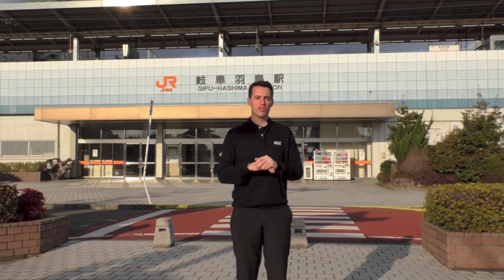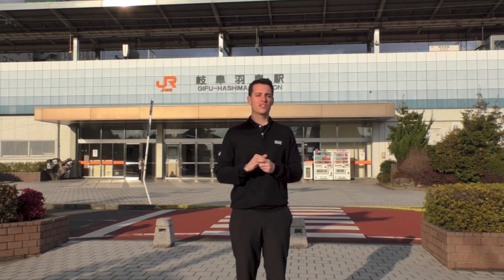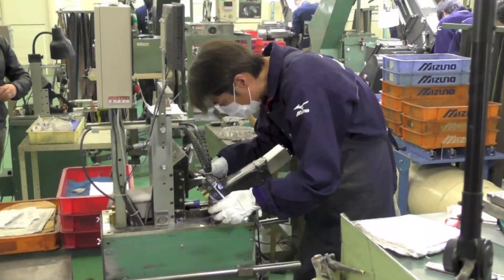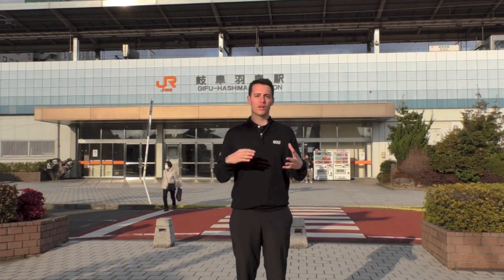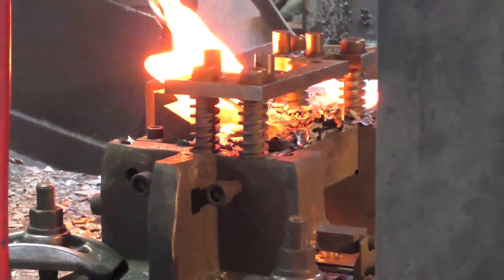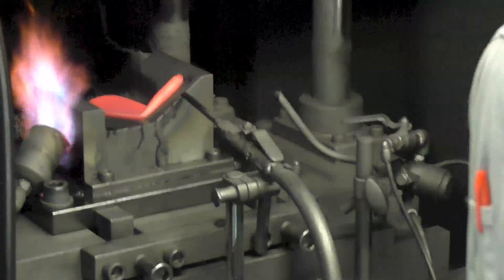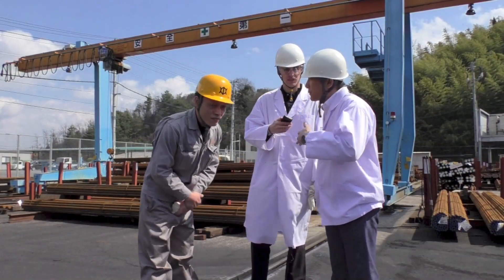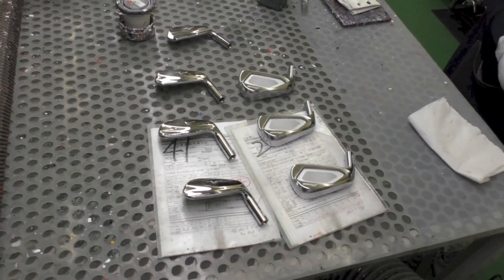In Japan With Mizuno - Day 4 Vlog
►On the final day of Golf Monthly's visit to Mizuno HQ in Japan, Technical Editor Joel Tadman sees where the clubs are finished and assembled as well as a Mizuno baseball bat being hand made - very cool!